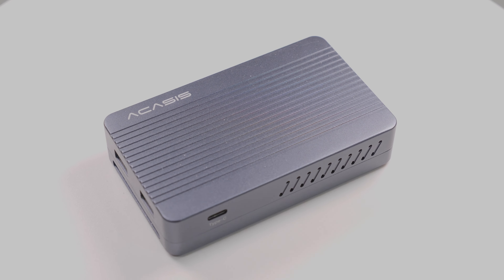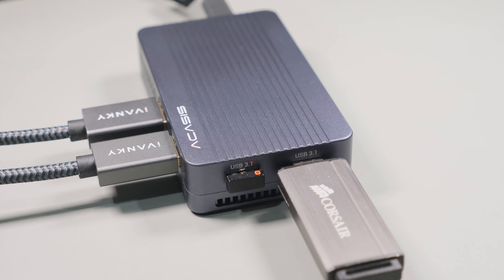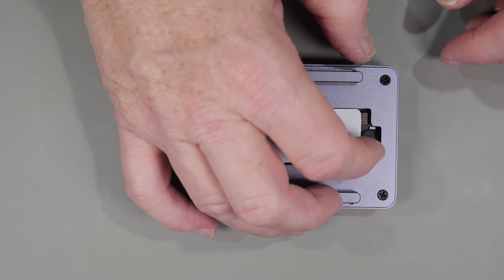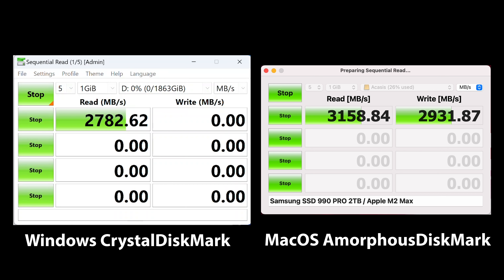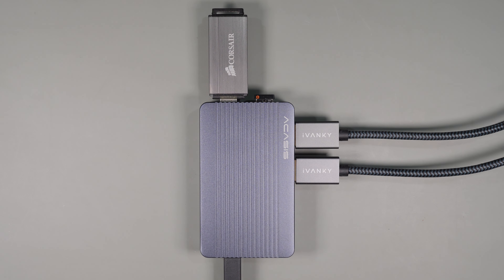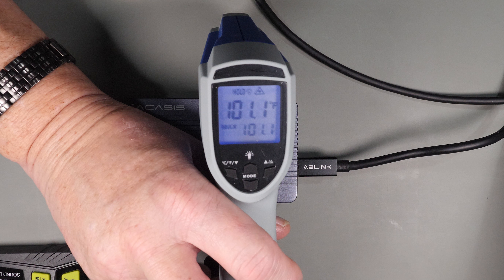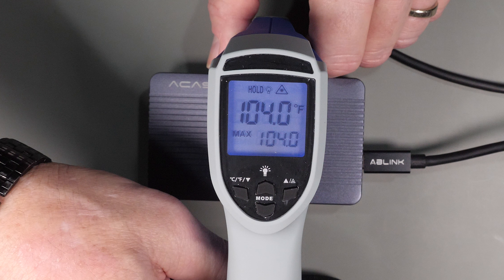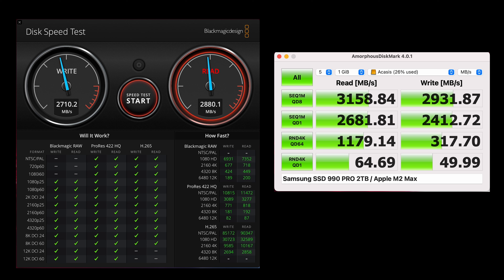The Acasis TBU405 Plus Docking Station With NVMe SSD!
The Acasis TBS405Plus is a small, compact docking station with a built-in NVMe slot that allows you to add an NVMe SSD, providing a completely portable solution. In today's video, we will cover the hardware and test the device's performance. I want to thank the team at Acasis for providing the hardware for this review.

✅✅✅ According to Acasis, the new model has been updated to reduce noise ✅✅✅

Samsung 990 Pro
Polyimide High-Temperature Resistant Tape